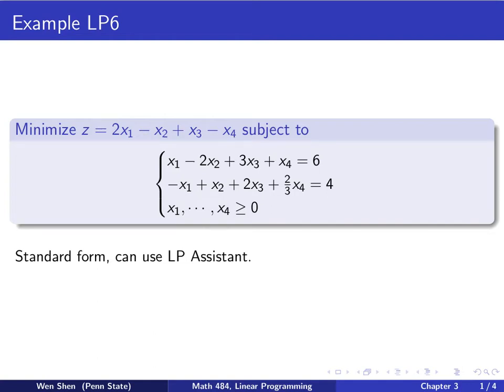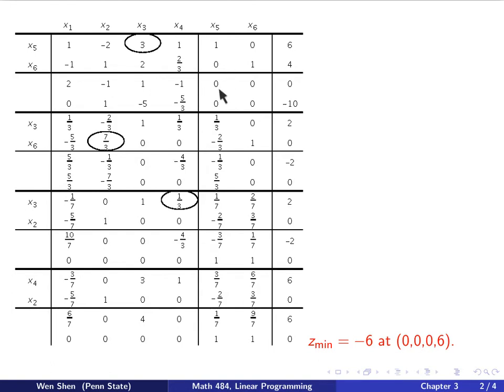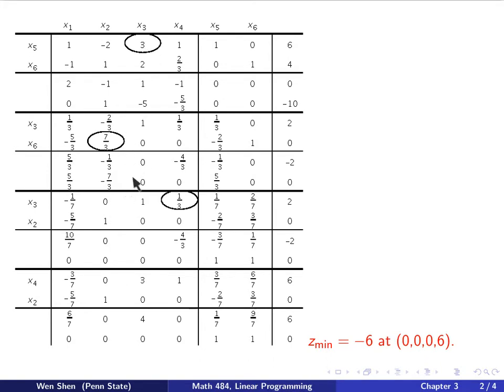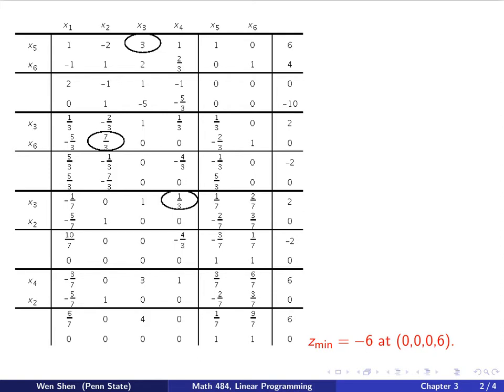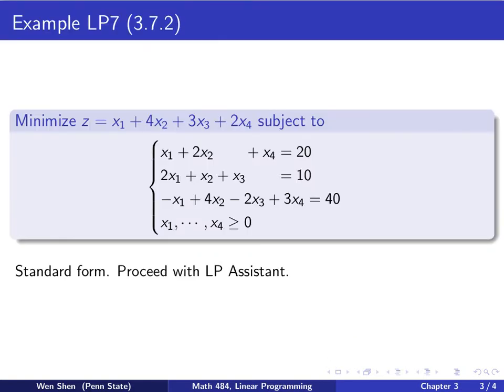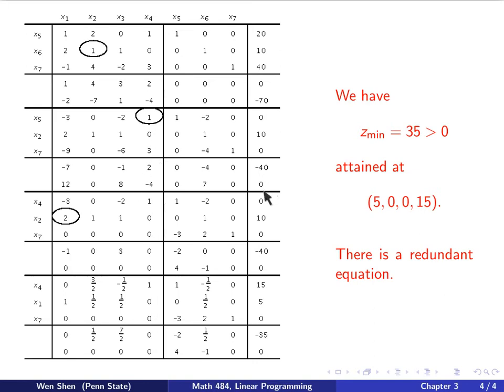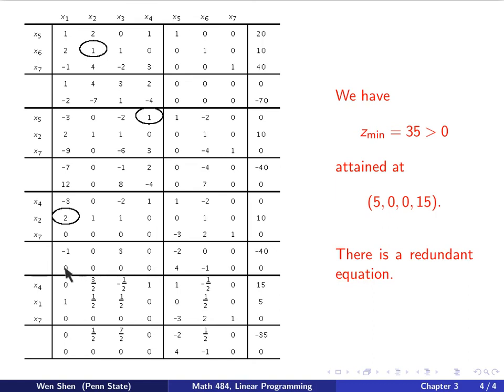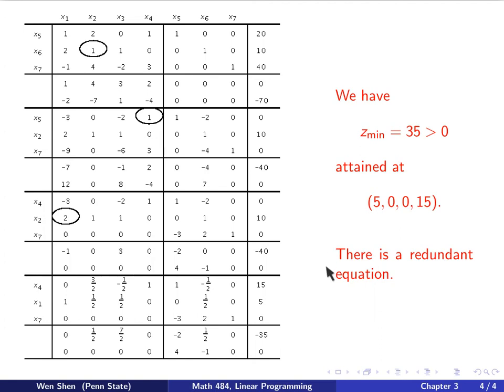V3-27. Linear Programming. Redundant system. Example LP6.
Math 484: Linear Programming. Redundant system. Example LP6.